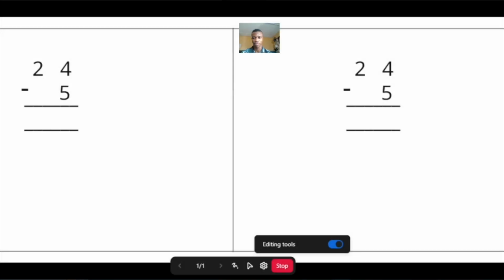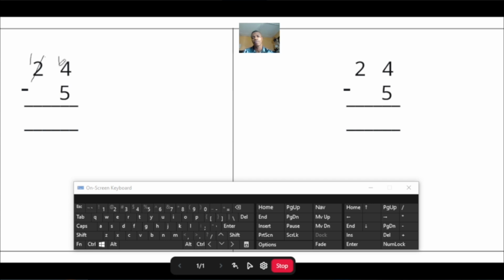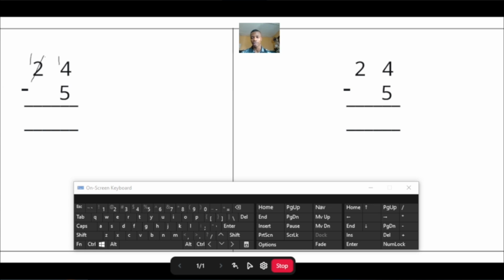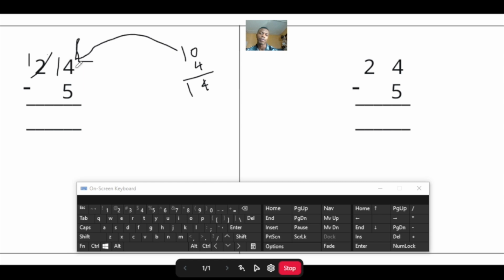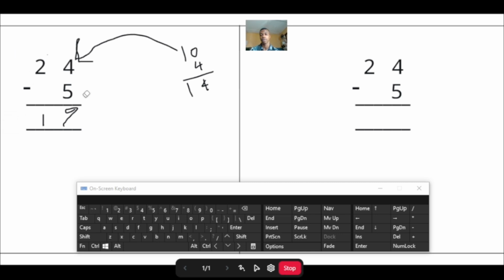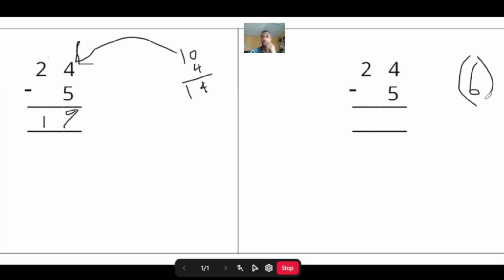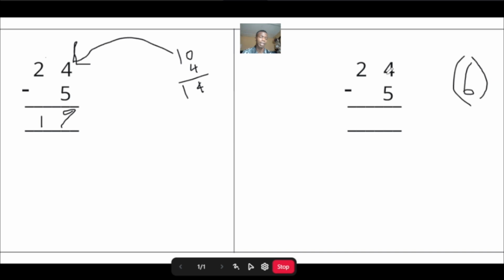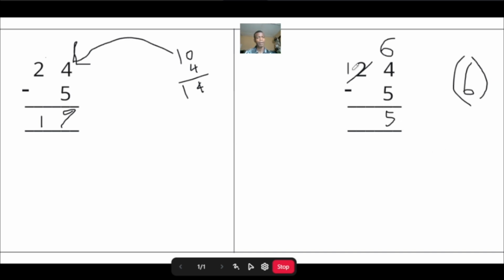Subtraction In Number Bases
Watch and see what really happens when we perform subtractions. This helps when subtracting in number bases.